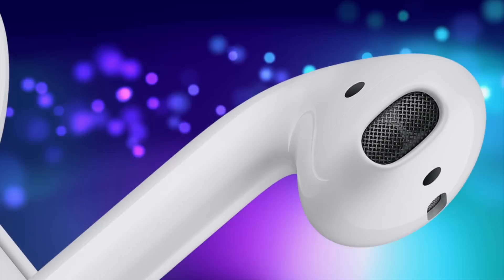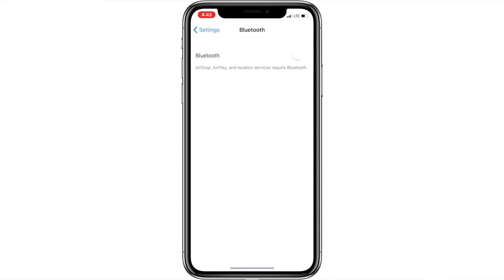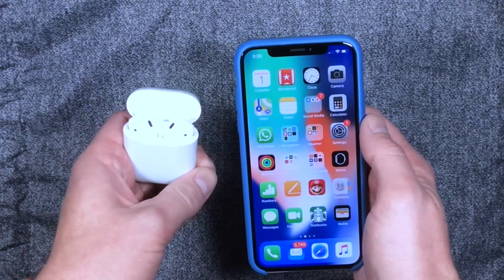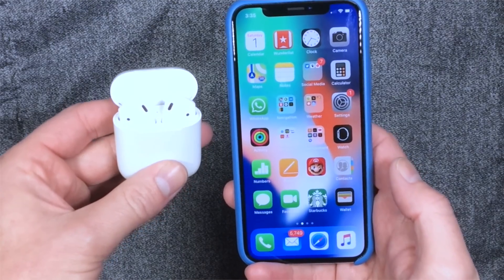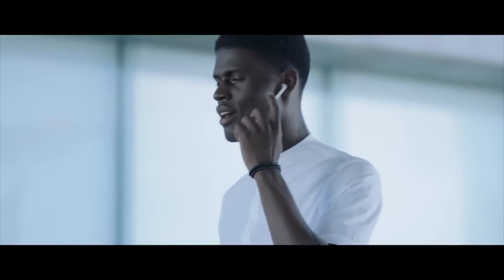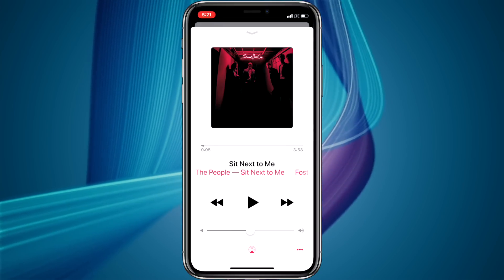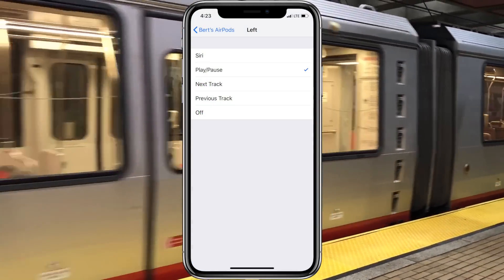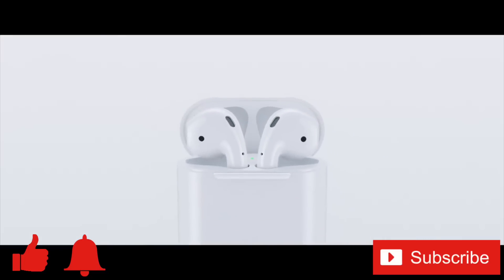AirPods User Guide and Tutorial! (Updated for iOS 12!) Part 1: Basic Setup and Overview!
AirPods User Guide and Tutorial! Part 1: Basic Setup and Overview!

Welcome to Part 1 of my updated AirPods user guide and tutorial - AirPods basic setup and overview. In this four part video series I’ll be going over how to setup your AirPods using iOS 12 and sharing everything you need to know about them, including how to use them with all of your various apple devices and showing you how to customize them to meet your needs!

Check out other User Guides!